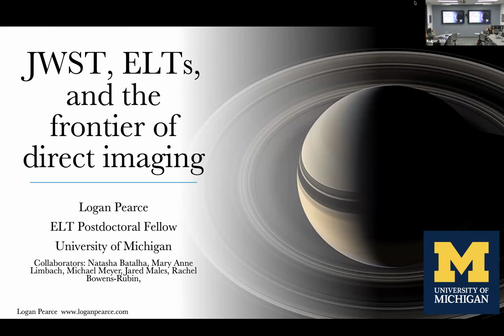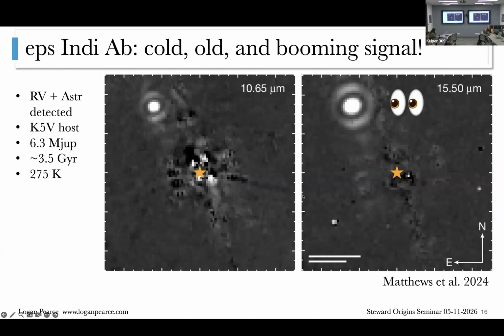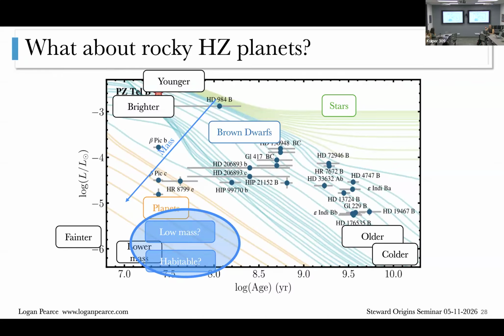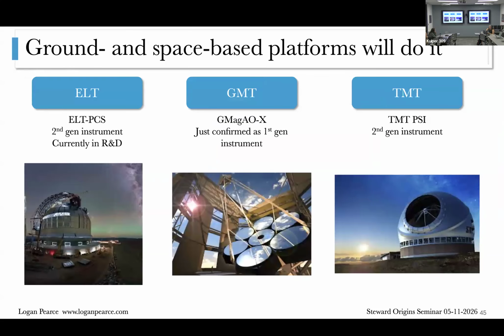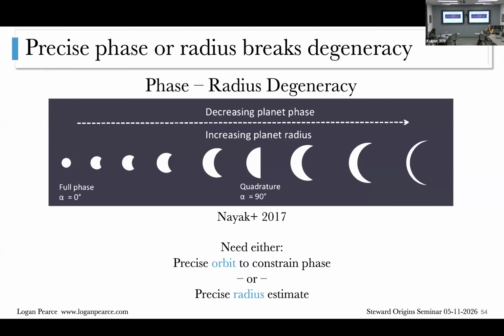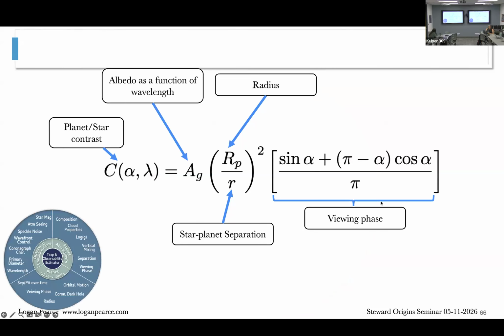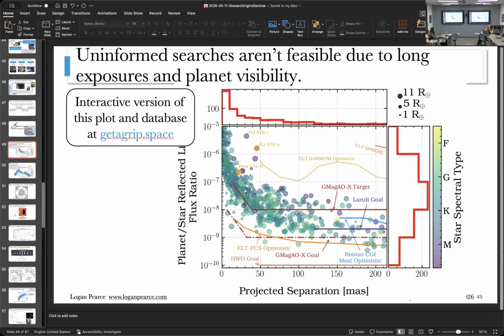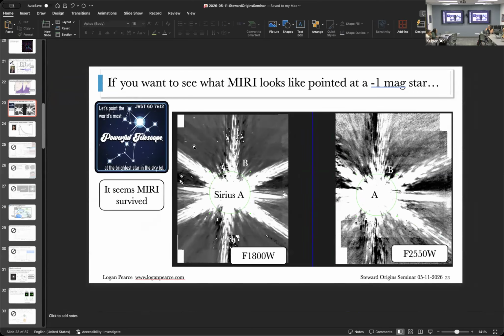JWST, ELTs, and the frontier of exoplanet direct imaging (Logan Pearce, UMich)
Direct detection of exoplanets offers the most comprehensive access to planet characterization, including probes of formation pathways, atmosphere properties, moons and rings, and even potential biosignatures. Despite the mountain of technological and observational challenges in these detections, we stand on the brink of breakthroughs enabling access to parameter spaces never before accessible to direct imaging. In this talk I will review the impact of JWST on imaging the coldest planets ever detected, even as cold as solar system temperatures, and how my group at UMich is using this powerful platform. Then I will introduce the next frontier of direct imaging, detection of exoplanets in reflected starlight, the numerous obstacles to this science, and how we are preparing for the first exoplanet reflected light detections with Roman, GMT, and ELT.